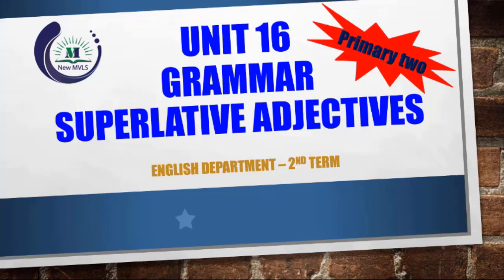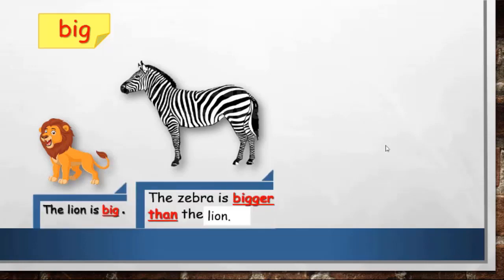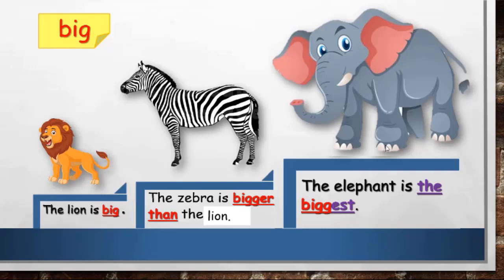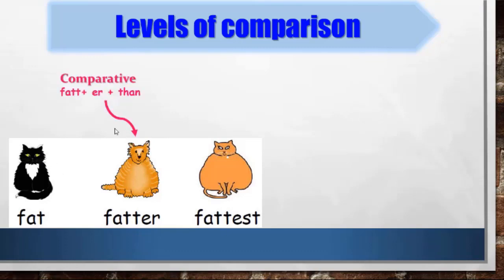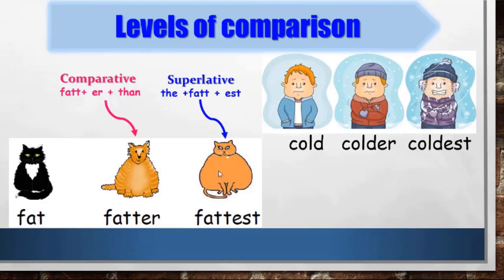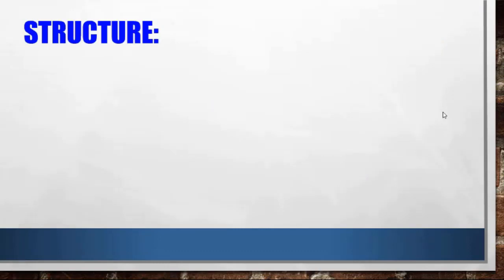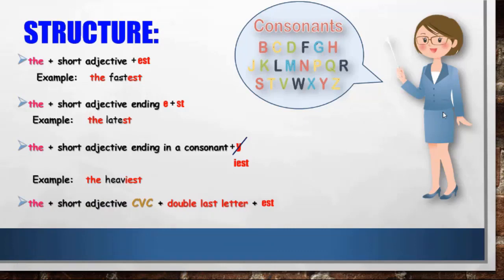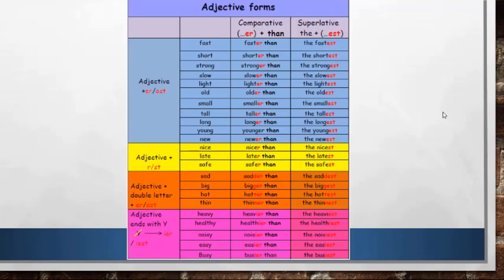English primary 2 Grammar (superlative Adjective )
Superlative 2.mp4